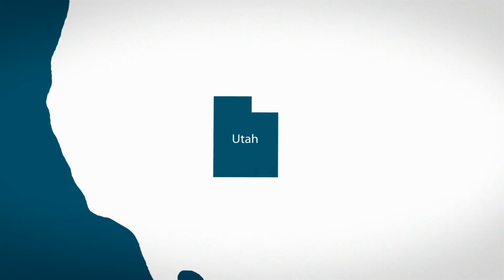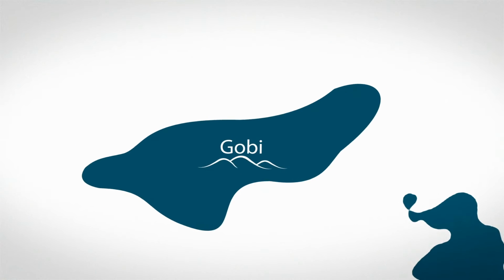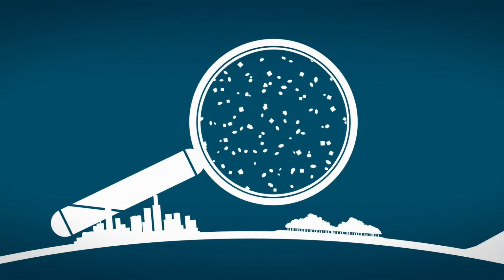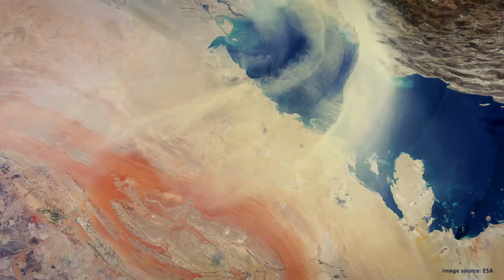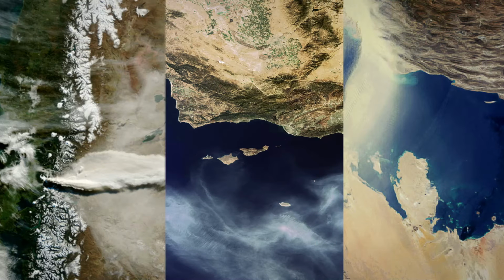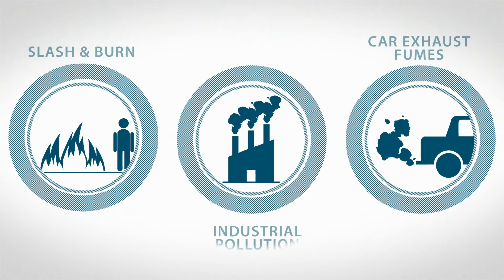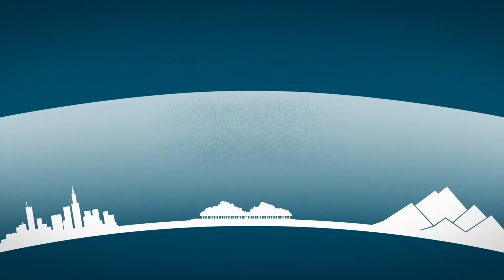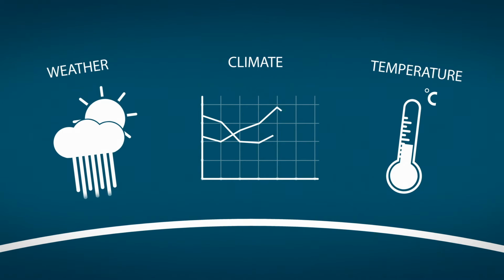What Are Aerosols? -- Satellites Provide Data about Atmospheric Aerosols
Where do aerosols come from and what effects do they have? In cooperation with LOA and GRASP SAS, Cloudflight is developing the next generation aerosol retrieval.

This video is one out of three videos on the subject Aerosols. Do you want to know more details about our aerosol retrieval algorithm?

Detailed video content:

Utah / USA: Suddenly many people suffer from respiratory problems. Can a sandstorm weeks ago in the Gobi Desert be a reason for that?
Trillions of tiny particles are floating in the air. Volcanic eruptions, wildfires, sandstorms and other natural causes are sources of those tiny particles.
But they can also be man-made like slash-and-burn, car exhaust fumes, or industrial pollution. These particles in our earth's atmosphere are called aerosols. Our weather, climate, the whole thermal state of our planet and of course ourselves are influenced by aerosols.

Satellites continuously provide us with massive aerosol data, which need to be mined and processed to receive important information about the distribution and intensity of aerosols.

Together with a team of scientists from LOA led by Dr. Oleg Dubovik we are implementing the most accurate and sophisticated algorithm for aerosol detection that requires high performance computing. International organizations, such as the IPCC, conclude that the enhanced monitoring of aerosols is the key predictor of climate change.